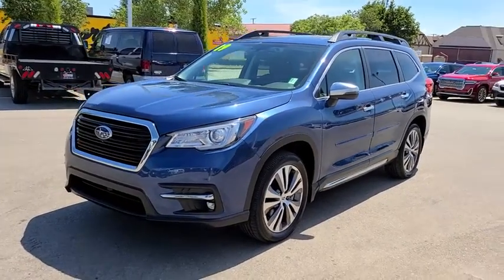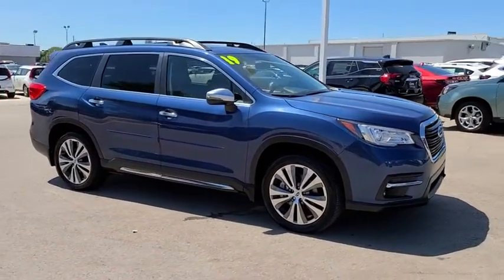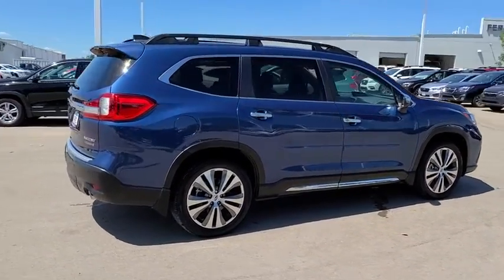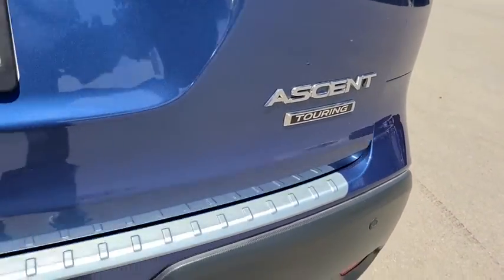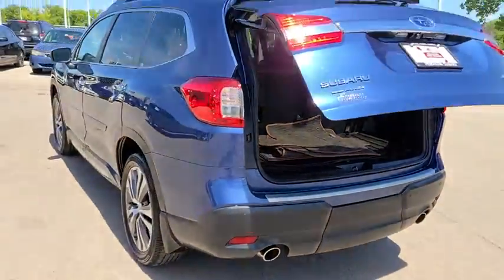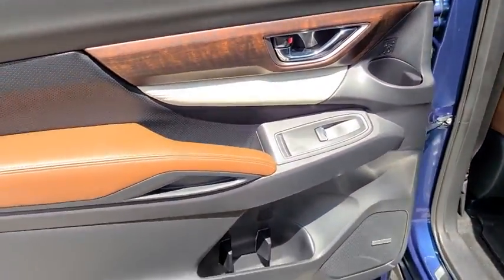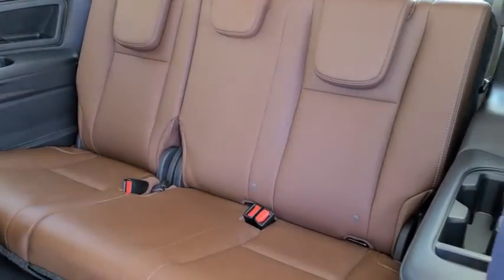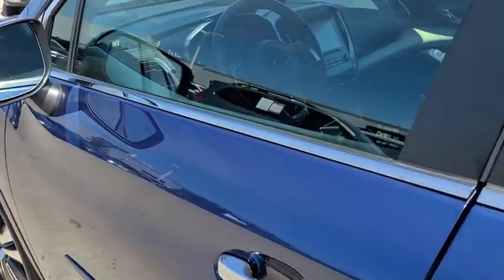2019 Subaru Ascent Tulsa, Broken Arrow, Owasso, Bixby, Green Country, OK X1225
Abyss Blue Pearl Used 2019 Subaru Ascent available in Broken Arrow, Oklahoma at Ferguson Superstore. Servicing the Tulsa, Owasso, Bixby and Green Country, OK area.

Ferguson Superstore
1601 N Elm Place

Certified. Odometer is 4447 miles below market average!***SUBARU CERTIFIED***, ***NO ACCIDENT HISTORY***, ***LEATHER***, ***AWD***, ***FULLY RECONDITIONED***, ***HEATED LEATHER SEATS***, ***BACK UP CAMERA***, Ascent Touring, AWD, Abyss Blue Pearl.Subaru Certified Pre-Owned means you not only get the reassurance of up to a 7yr/100,000-Mile Powertrain Limited Warranty, but also a 152-point inspection/reconditioning, 24/7 roadside assistance, rental car benefits, and a complete CARFAX vehicle history report.Awards:* 2019 KBB.com 12 Best Family Cars * 2019 KBB.com 10 Favorite New-for-2019 Cars * 2019 KBB.com Brand Image Awards * 2019 KBB.com 5-Year Cost to Own AwardsAt Ferguson, we are Upfront and Simple. We offer our best price to everyone, the first time. The only additional fee you pay is a $379 documentation charge.